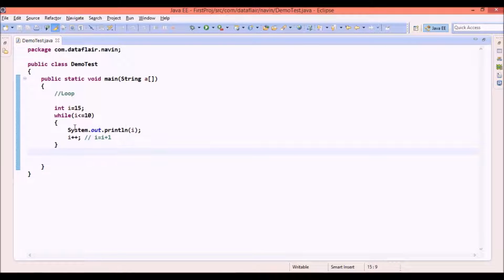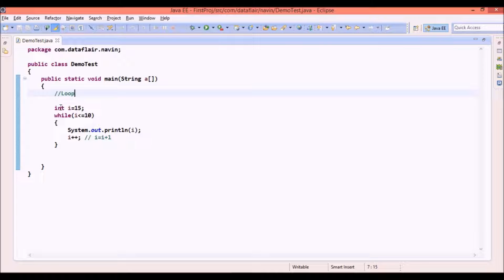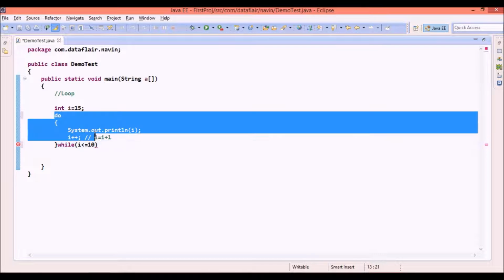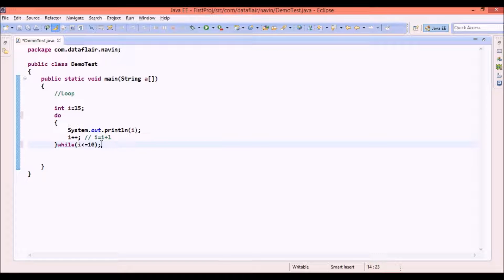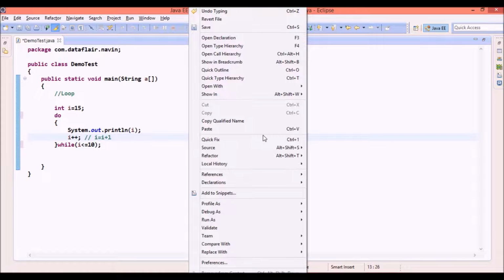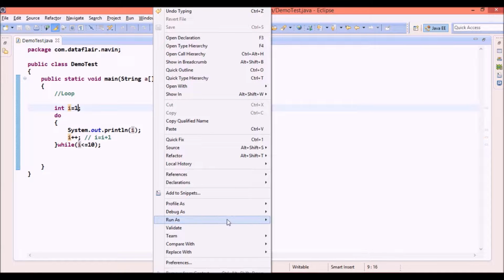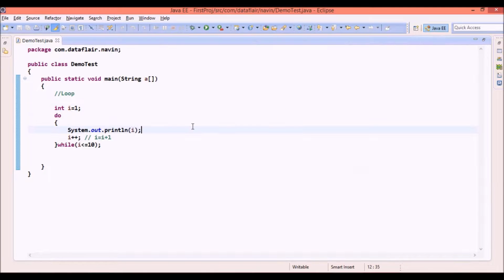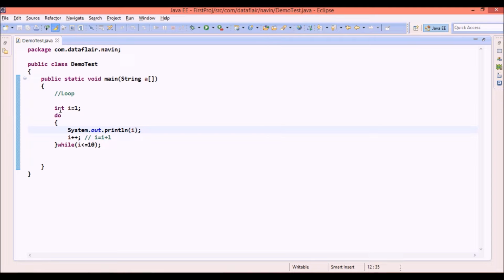Java Do While Loop